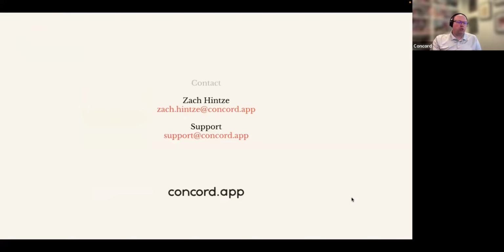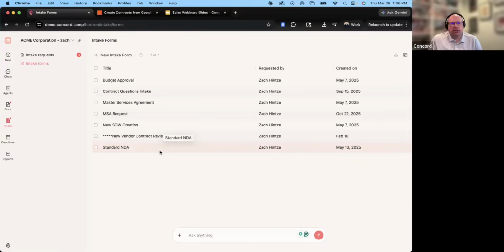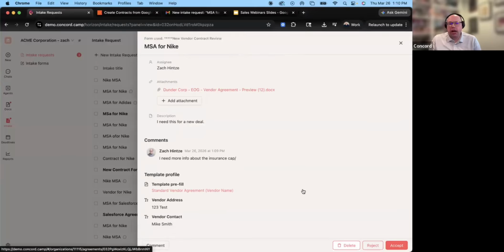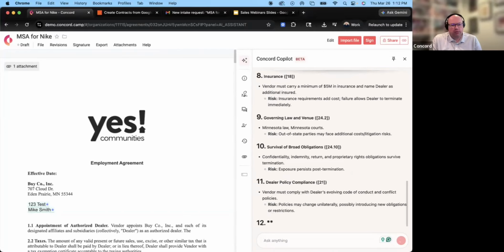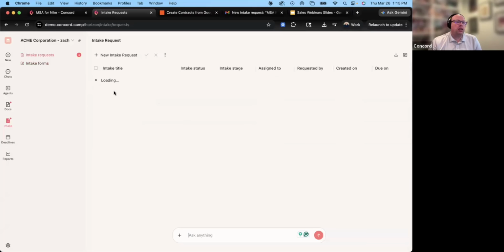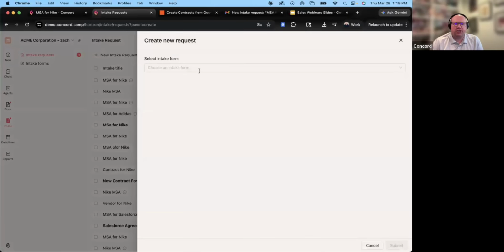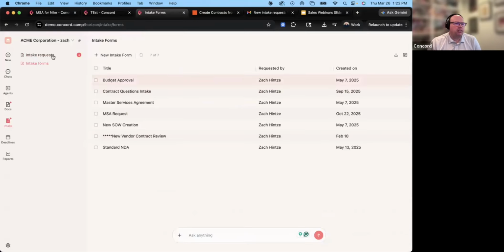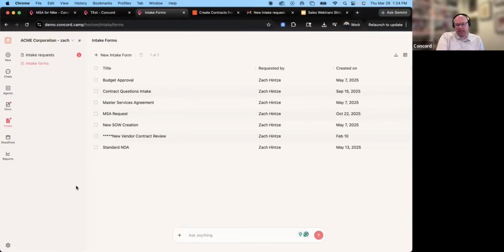Intake Forms Webinar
Join us for a live look at how Concord's Intake Forms can simplify the way your team requests and kicks off new agreements. Learn how to standardize submissions, route requests to the right people, and cut down on back-and-forth so contracts get started faster.